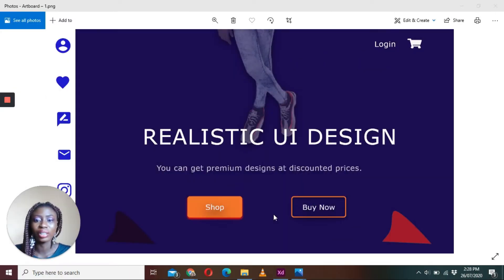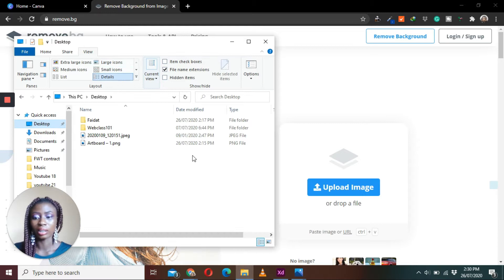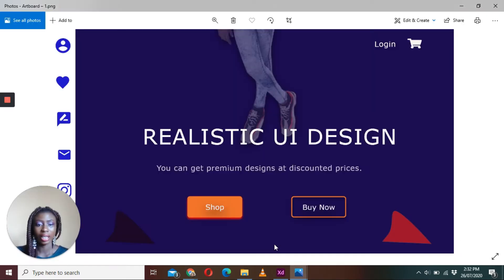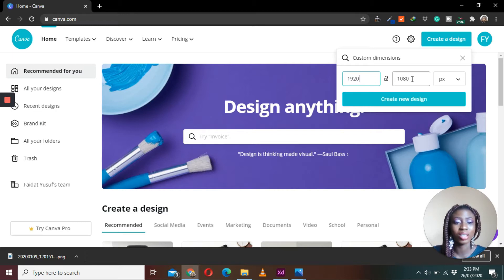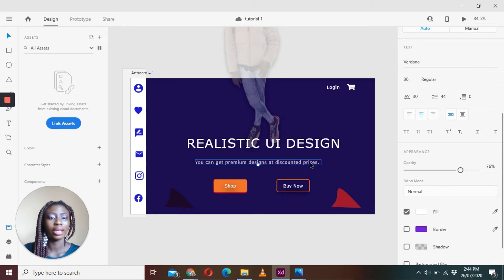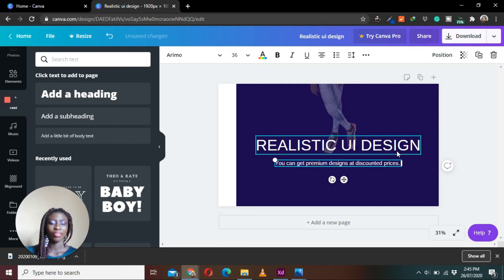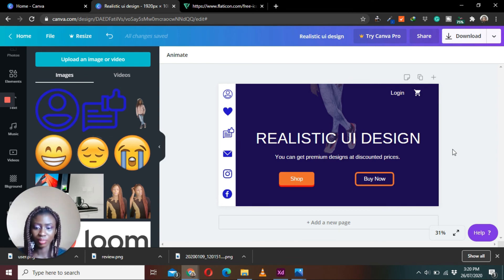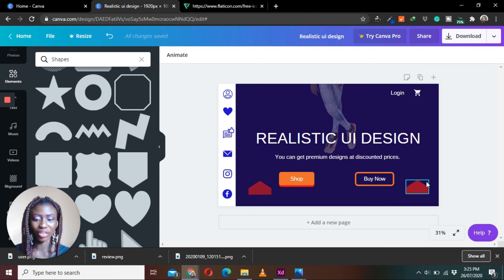How to Design a Full Website UI using Canva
Hello Guys,

In this video I recreated a full UI I made with Adobe XD on Canva

Canva.com is a FREE program you can use to make images quickly and easily. Use the templates they offer or choose custom dimensions to create anything and everything you need!